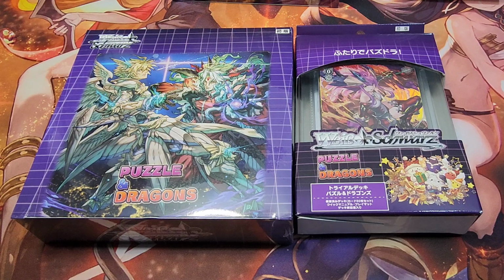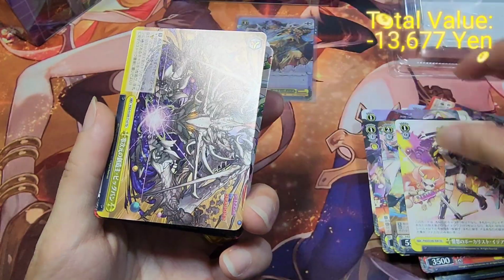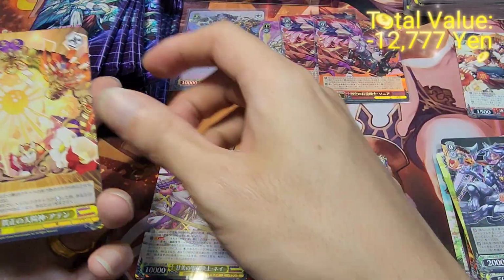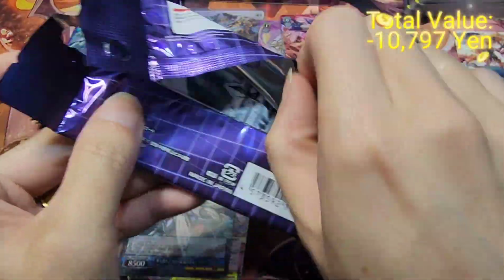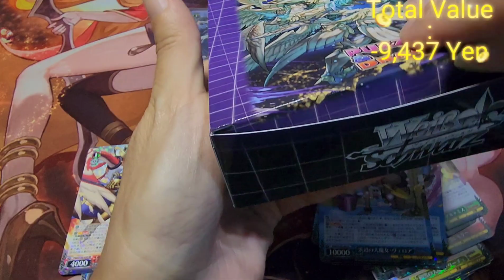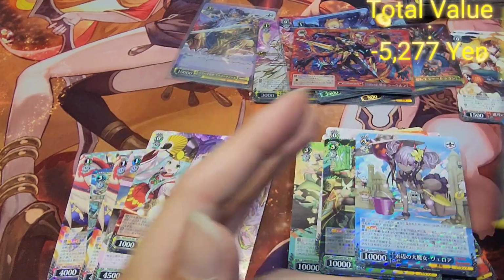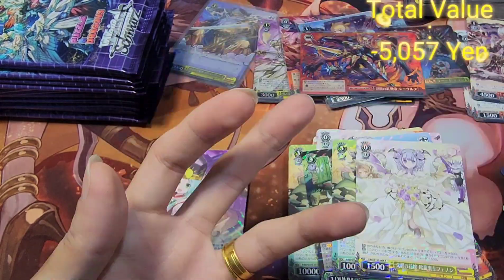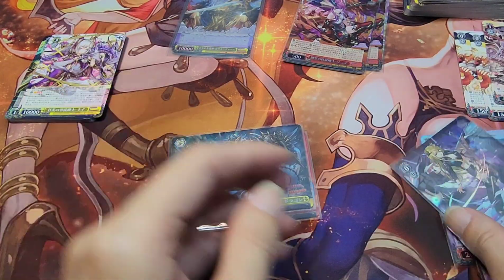[WS] Puzzle & Dragons Trial Deck / Booster Box Opening *Continuing the streak!*